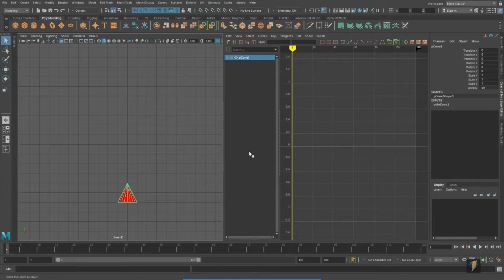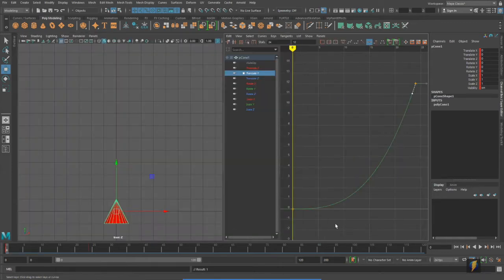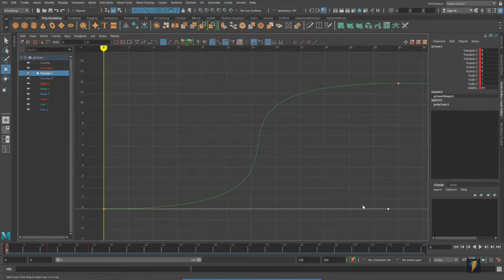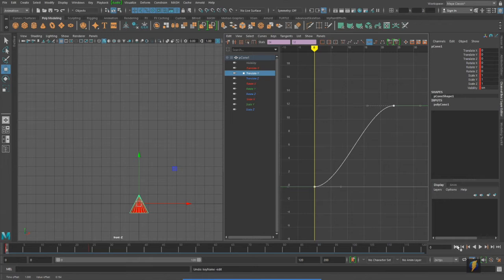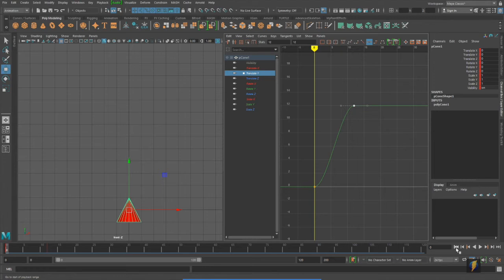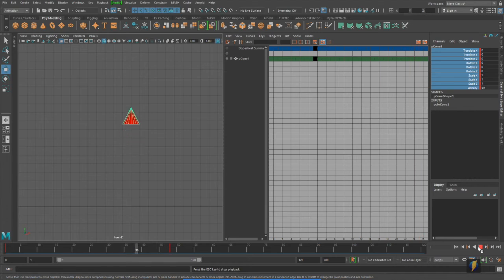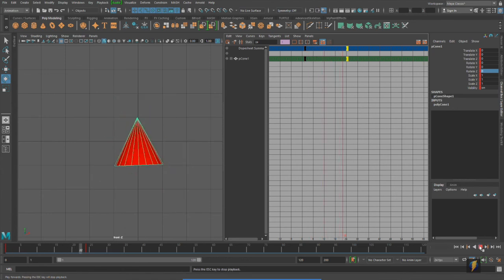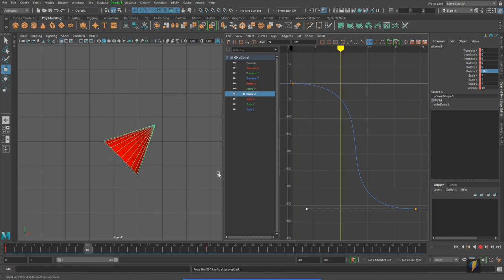Maya Animation- Review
In this video we review some animation concepts and techniques.